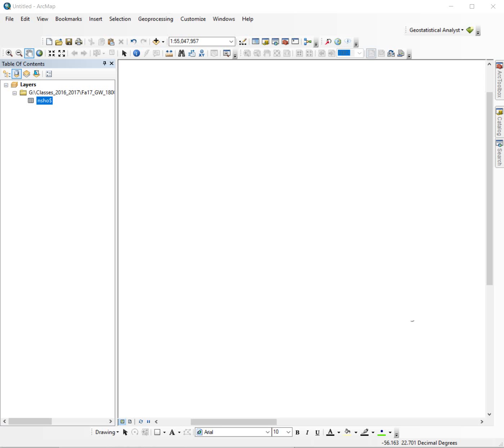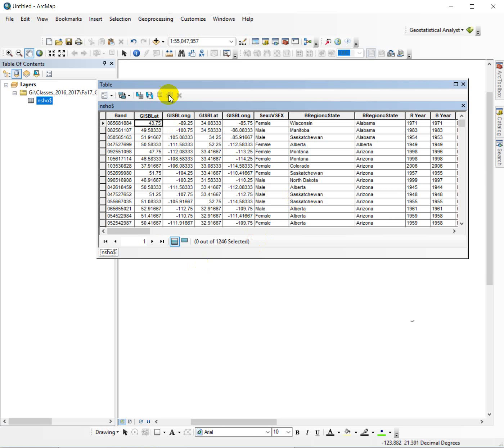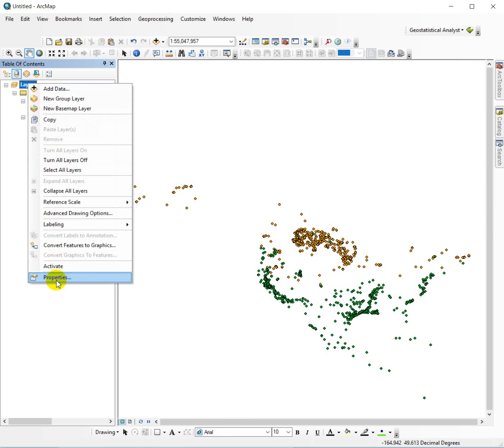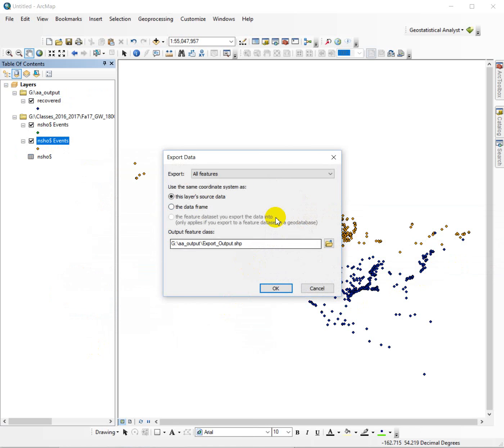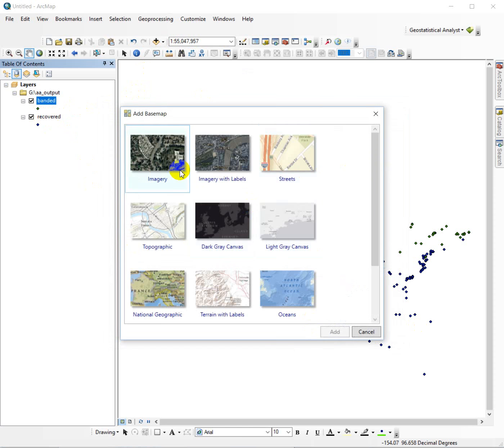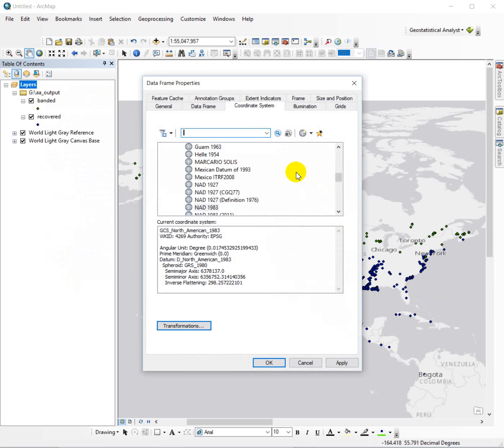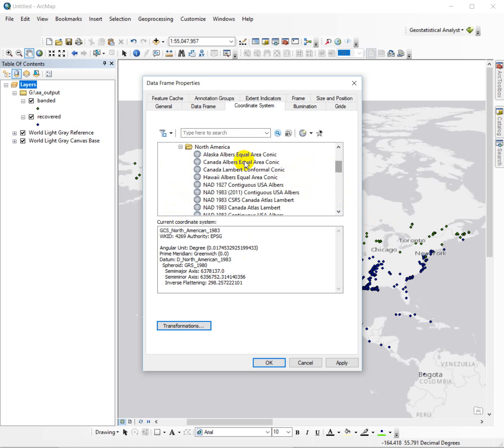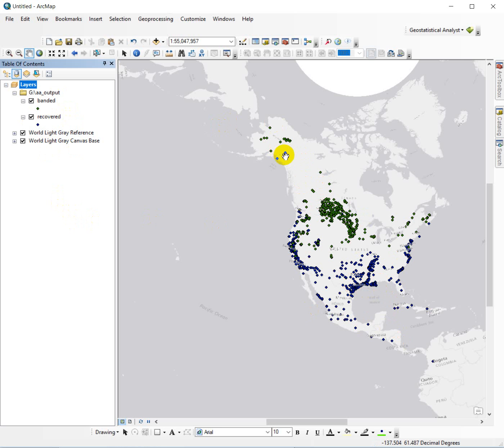Understanding XY data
Adding XY data to ArcMap. The example uses amazing data from the USGS Bird Banding Laboratory.  How to look at coordinate values to evaluate the coordinate system.  How to avoid disaster when displaying XY coordinates in ArcMap.